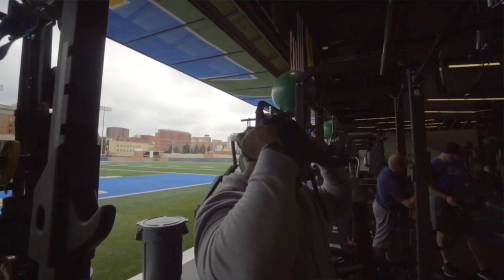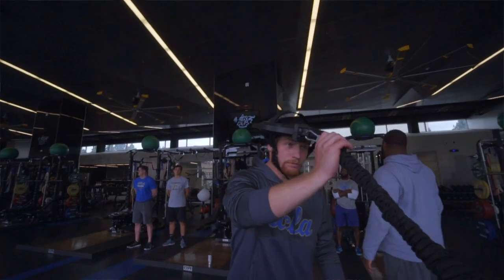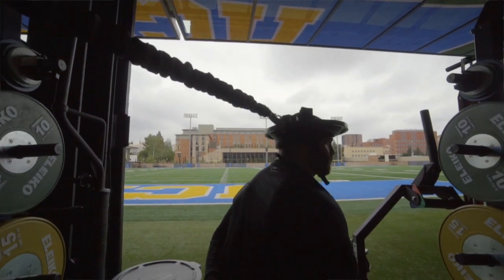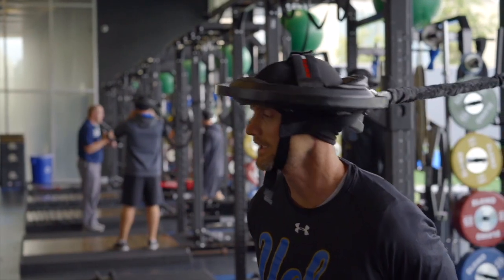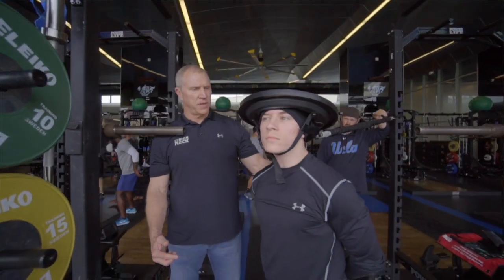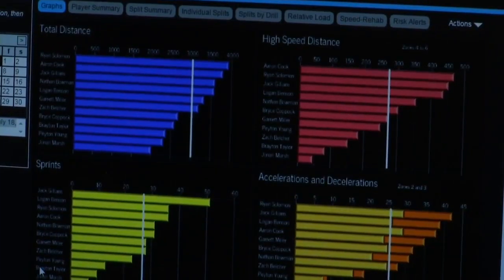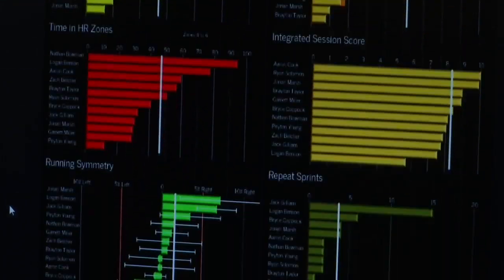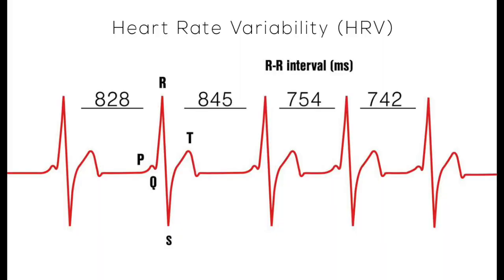UCLA Strength Coach Frank Wintrich on Using Technology to Improve the Coach-Player Relationship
We spent an afternoon with Frank Wintrich, the new head strength and conditioning coach at UCLA, training his staff on how to implement Iron Neck with his players, learning about the advanced technologies he and his staff have deployed to optimize player performance and what the coach-player relationship is ultimately about.